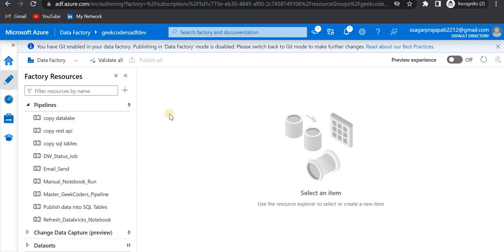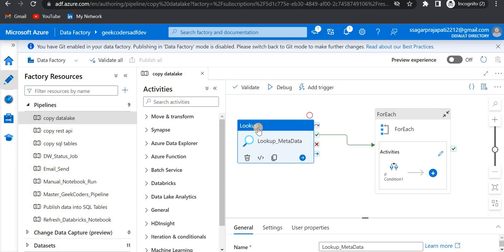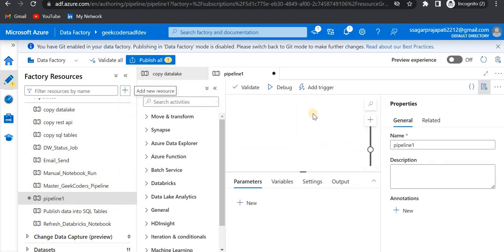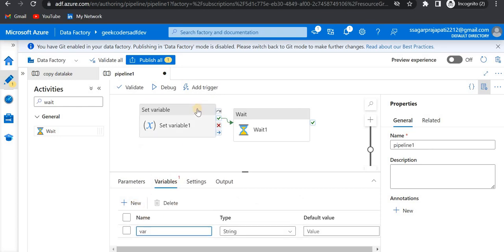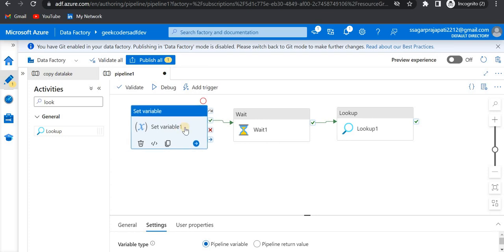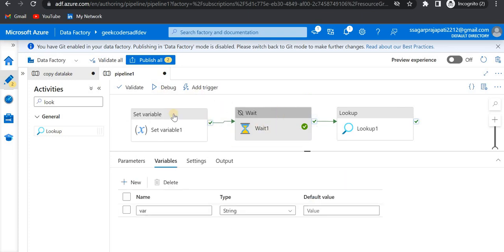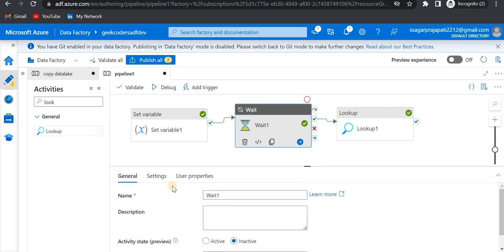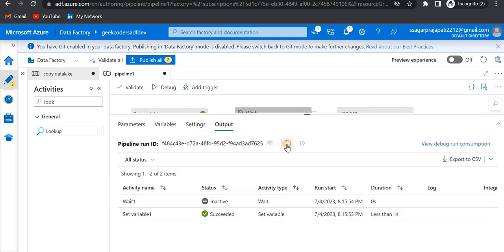#31. Active and Inactive Activities of Pipeline in ADF in an easy way| AzureDataFactory Tutorial